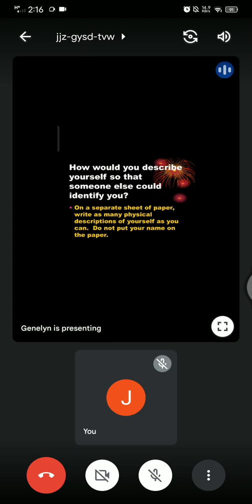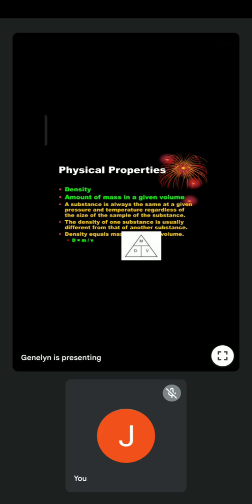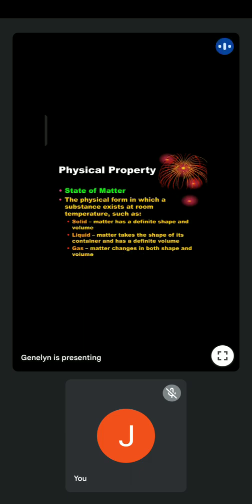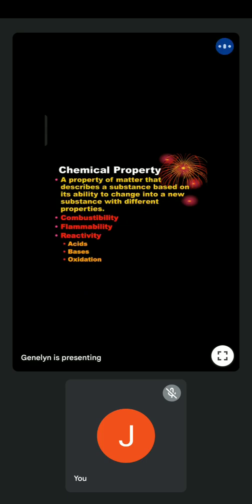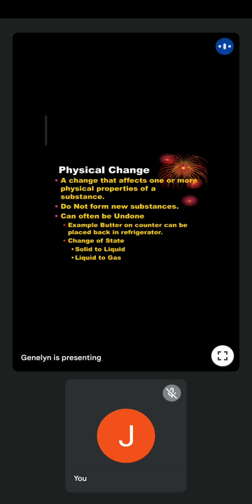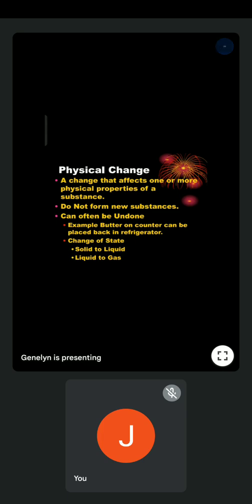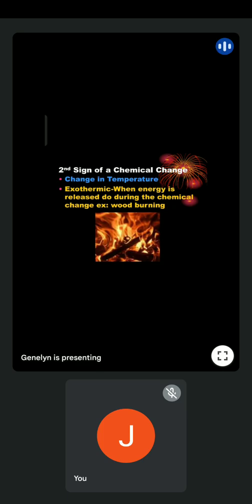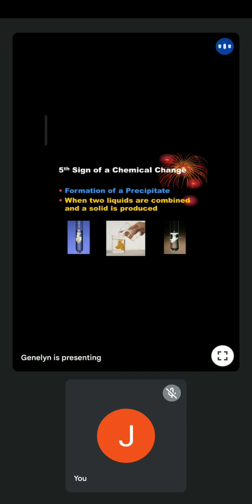PROPERTIES OF MATTER